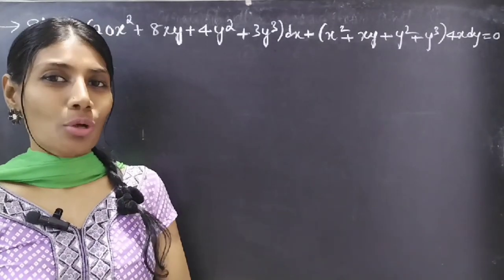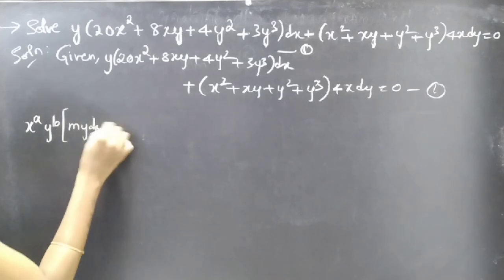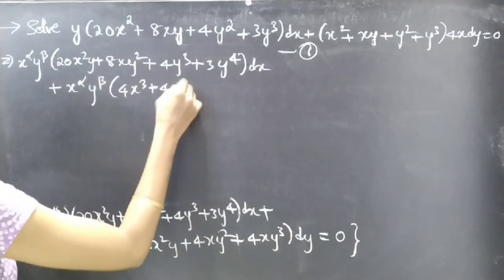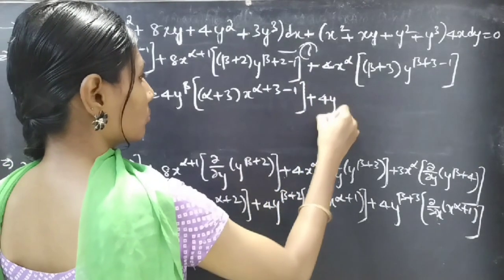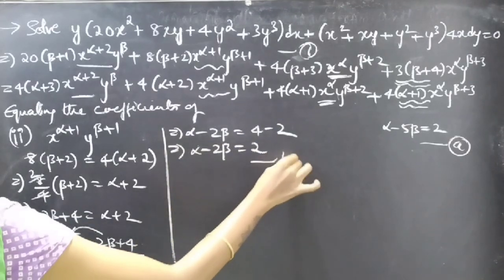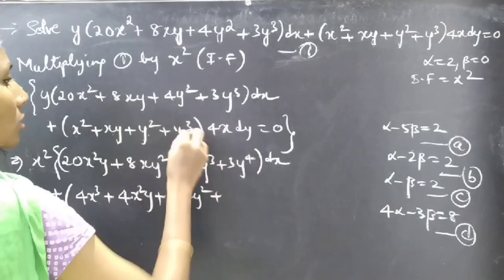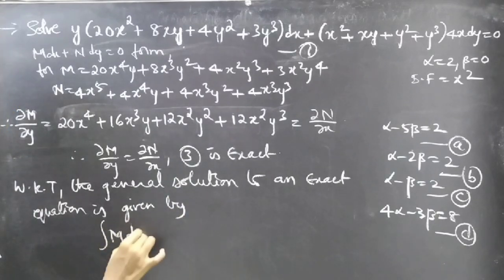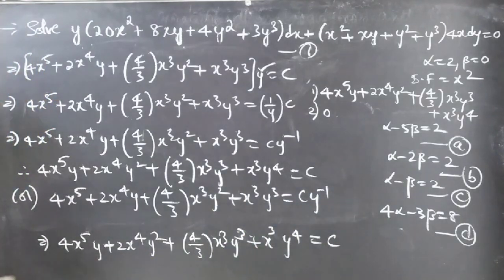y(20x^2+8xy+4y^2+3y^3)dx+(x^2+xy+y^2+y^3)4xdy=0 integratingfactor L1k,122